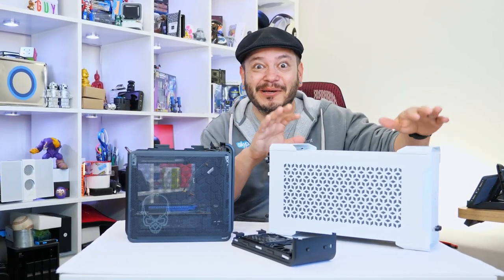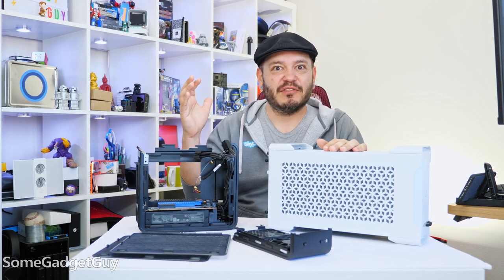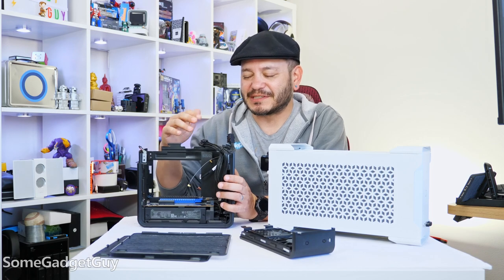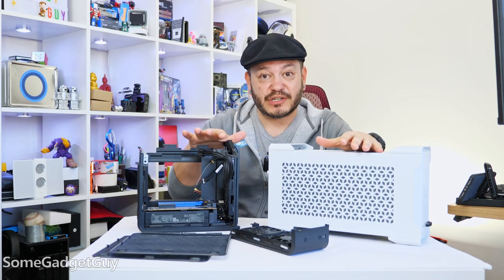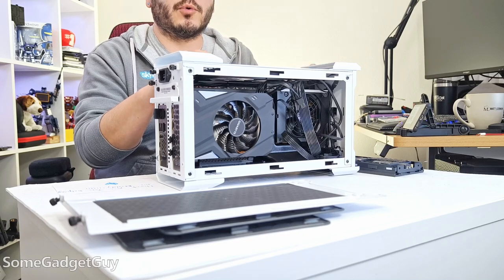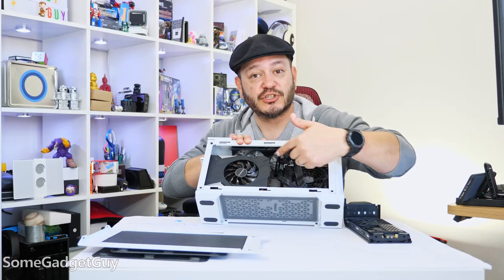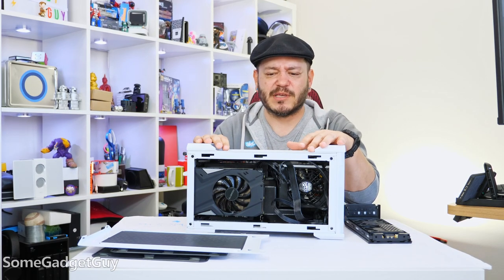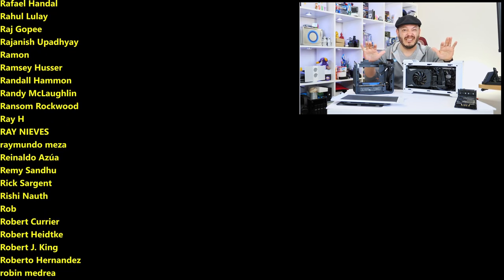NUC Extreme REVIVED! Cooler Master to the rescue!